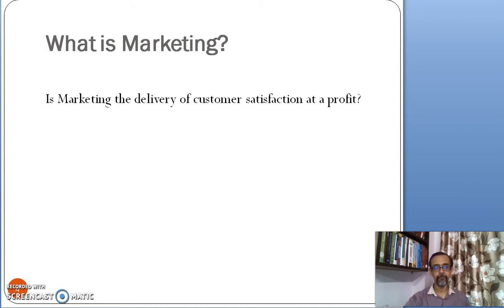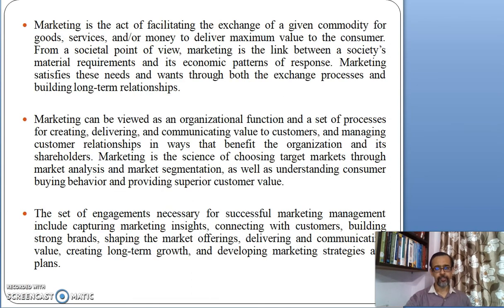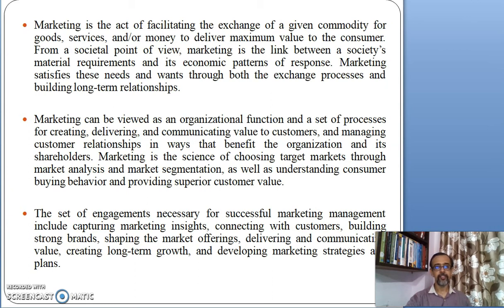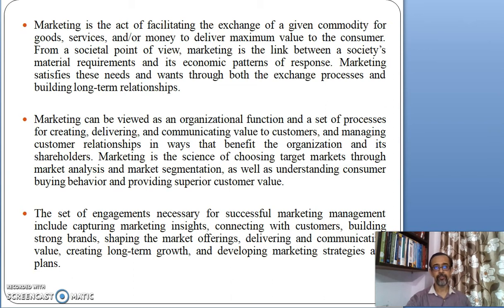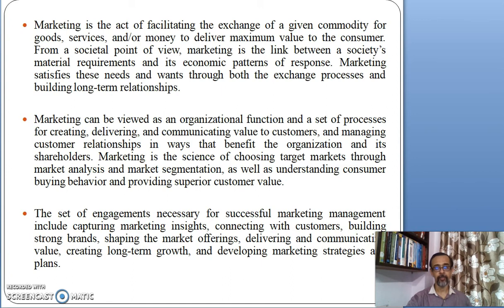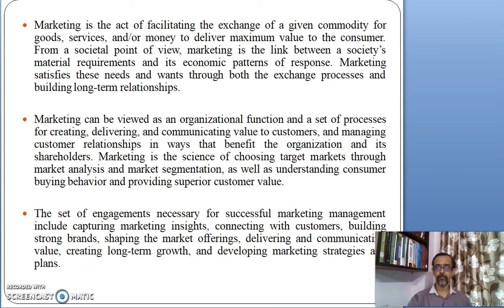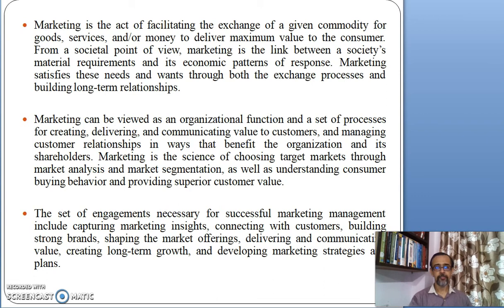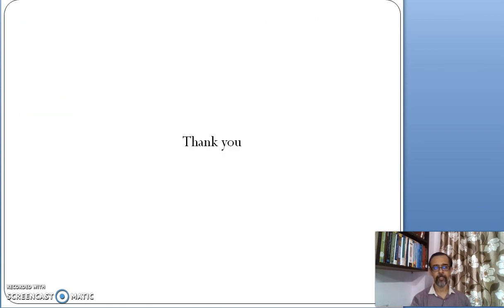Marketing Management MBA 1st sem Module 1 Lecture 1 Introduction Concept and Definition Marketing